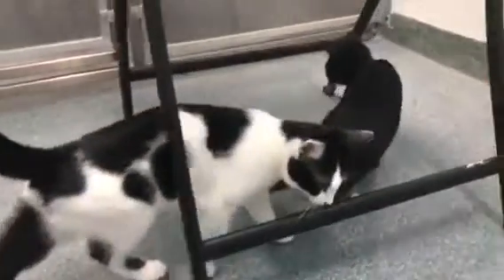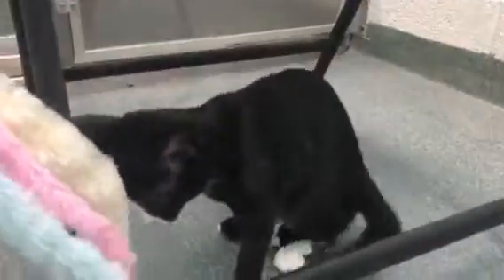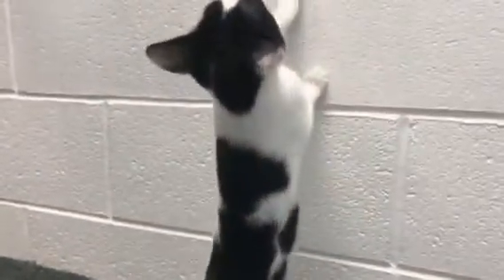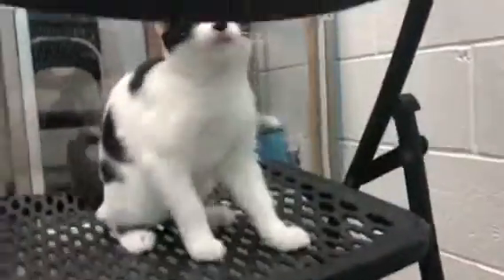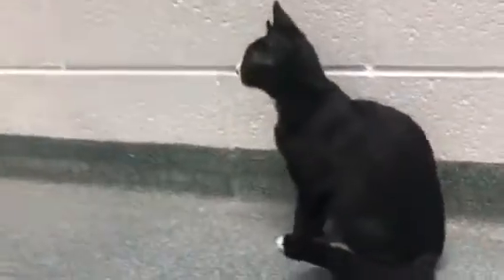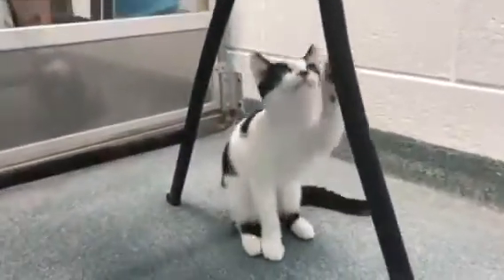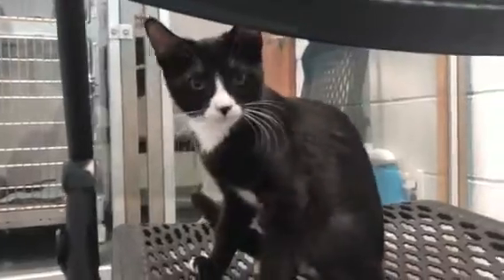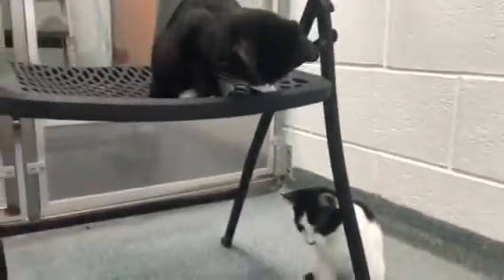Emilia and Elsa